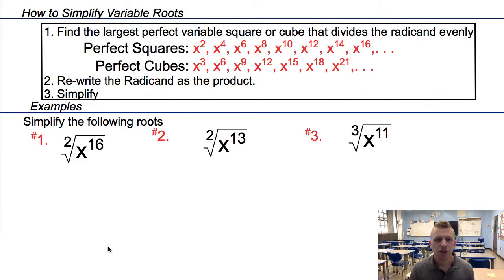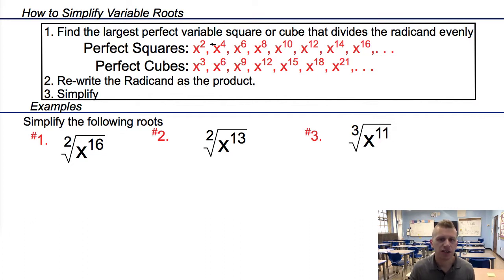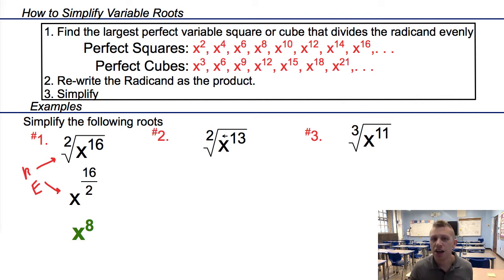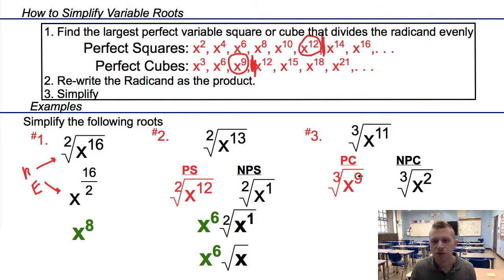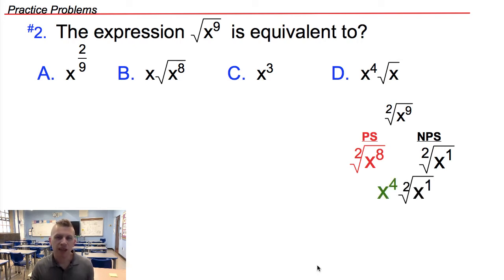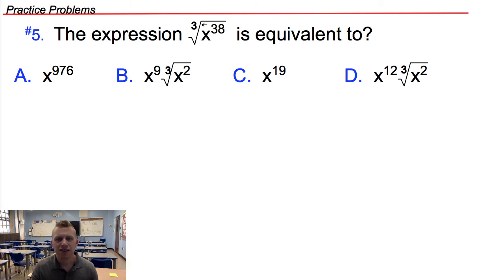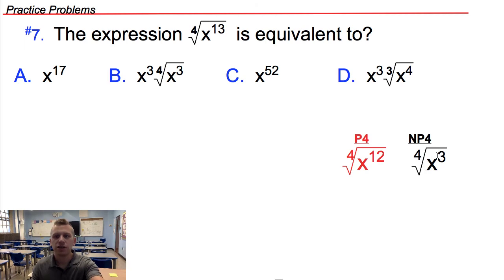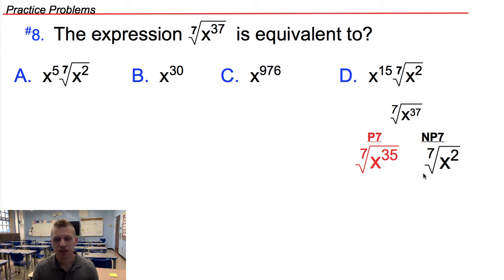Simplifying Roots That Contain Variables (Unit 1 - Lesson F)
In this video we explore how to simplify roots that contain variables in the Radicand (under the radical sign)